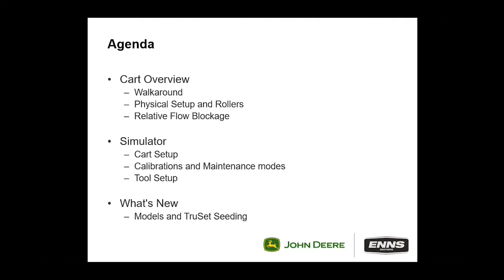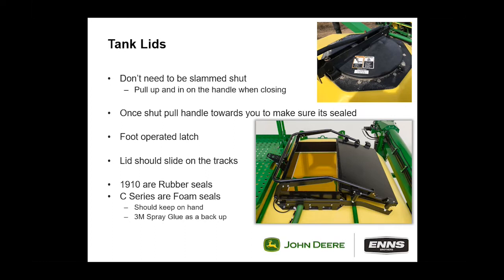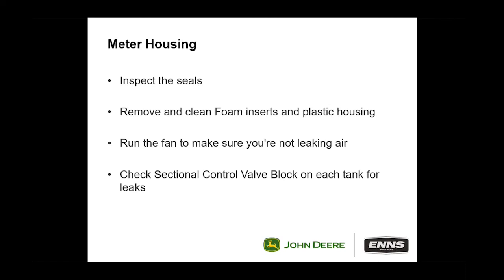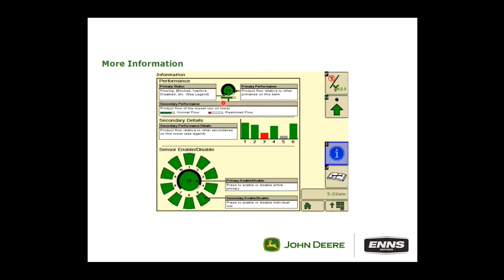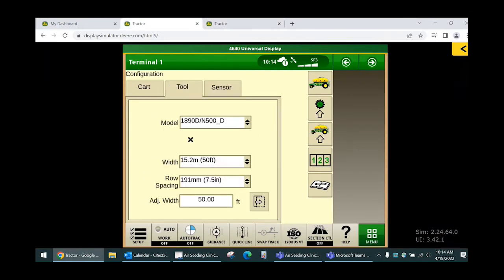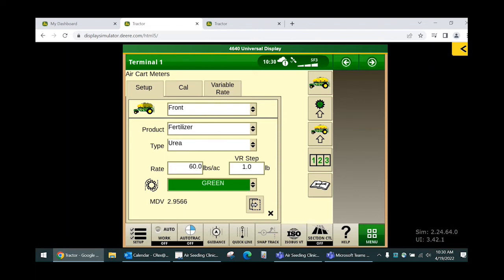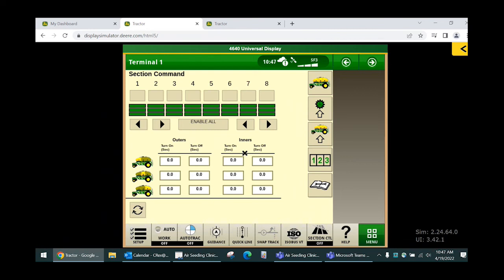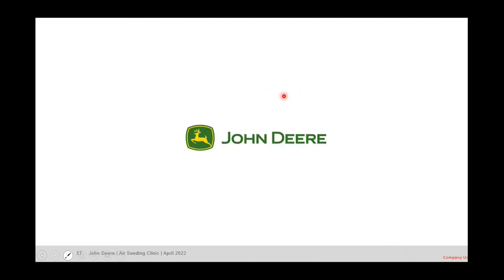Air Seeder Clinic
Optimization training on John Deere hydraulic-drive air carts (1910, C-series).

- Cart Overview and Set-Up
- Service and Maintenance
- 4600 Display Set-Up
- What's New: Models, TruSet Seeding

Timestamps
00:00:00 Introduction

Cart Overview
00:02:00 Cart Overview & Walk-Around
00:22:30 Physical Set-Up & Rollers
00:45:39 RelativeFlow Blockage System

4600 Display Simulator: 1910 & C-Series Carts
00:57:13 Display Overview, Homepage Navigation
01:04:17 Cart Set-Up
01:13:03 System Tests, Maintenance & Calibration Modes
01:19:48 Meter Set-Up & Calibrations
01:31:51 ActiveCal
01:37:15 Section Command

What's New
01:45:55 Tools Naming & Numbering
01:47:51 TruSet